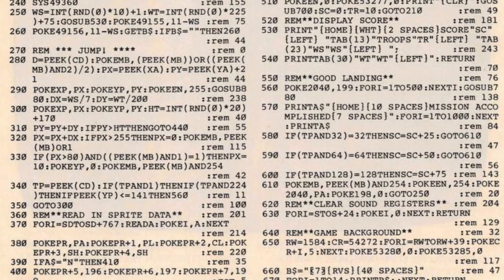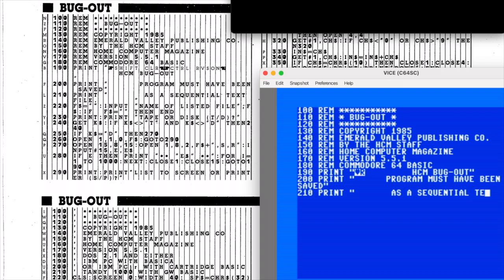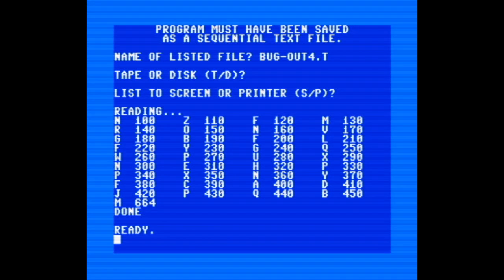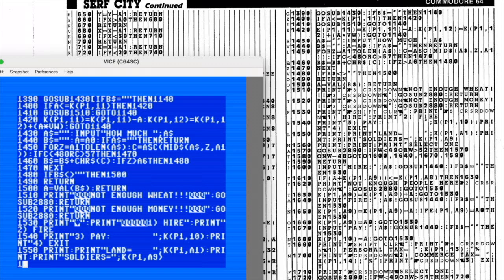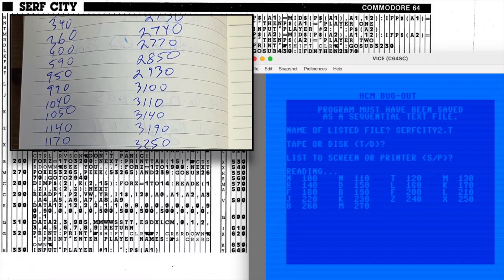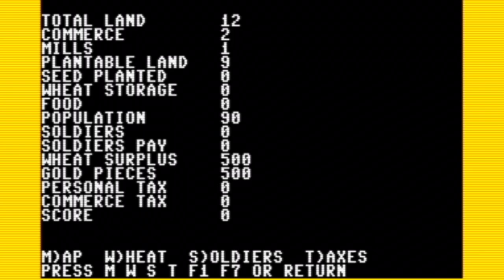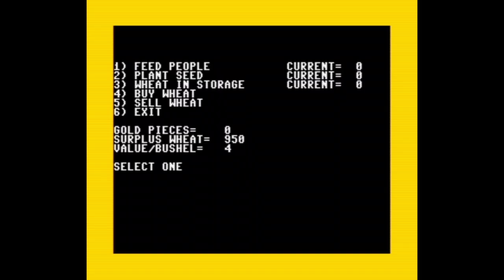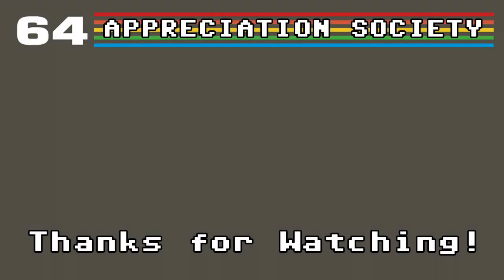Let's Type Serf City from Home Computer Magazine - Commodore 64 - Type-In from 1985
In this video, I type in the C64 game Serf City as published in Home Computer Magazine, debug it, and then play it.

Serf City is a retro strategy game developed by William K. Balthrop and published in the November, 1985 (Vol 5, No 6) issue of Home Computer Magazine. It's a two-player game where each player assumes the role of a rival Lord situated over an agricultural valley in feudal Europe. Your goal is to defeat your opponent by juggling your economy, agriculture and military.

We also spend some time looking at the history (and controversy) of Home Computer Magazine, Bug-Out (HCM's proofreading tool) and some other fun stuff.

It was originally written for the Commodore 64. Serf City is a fun and challenging game, and is a fantastic example of the types of programs we could find in these magazines.

Want to try out Serf City for yourself? You can! It's available to download at GamingAlexandria.com, a site dedicated to the preservation of video game history.

If you enjoy these Let's Type videos, there are more! You can check them out here:

Also, if you're interested in checking out this issue of Home Computer Magazine for yourself, you can do so at the Internet Archive:

Video contents:
0:00 Intro
1:44 Let's Start Typing
2:55 Typing Bug-Out
3:49 Testing Bug-Out
5:46 Typing Serf City
6:20 The History of Home Computer Magazine
8:19 Running Serf City for the First Time
9:25 Debugging Serf City
11:20 Playing Serf City
16:23 Outro